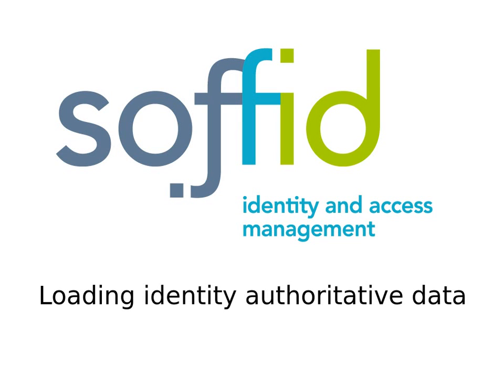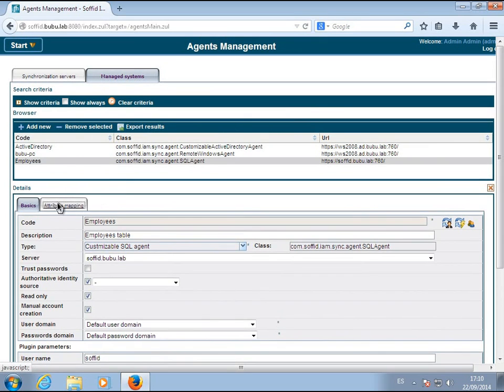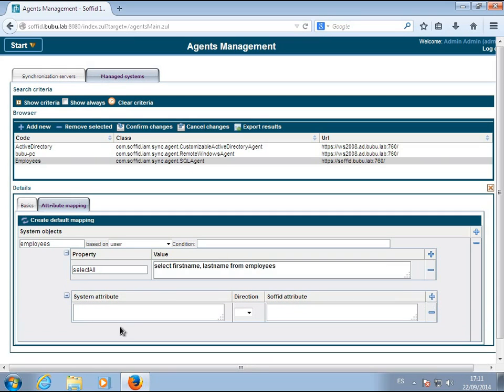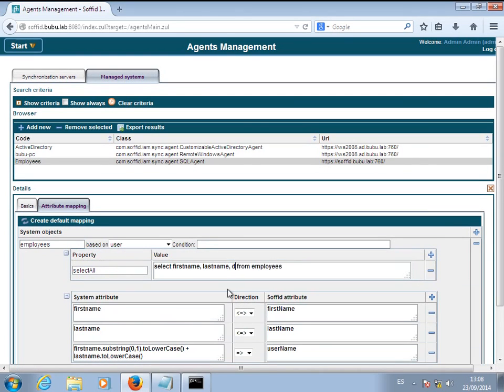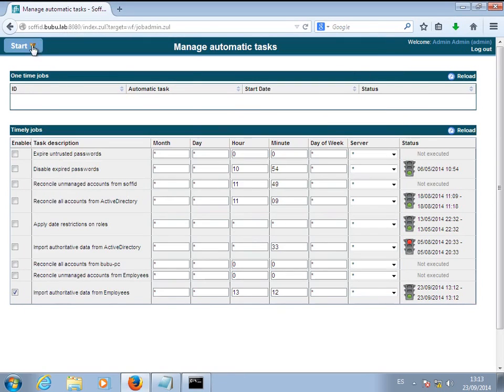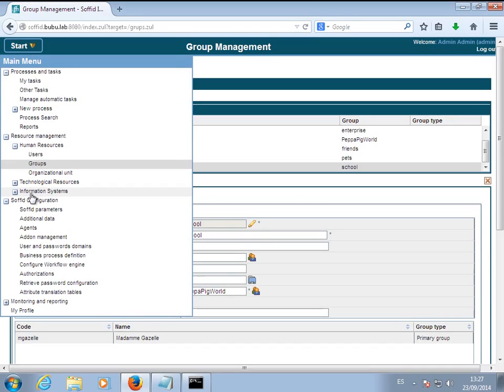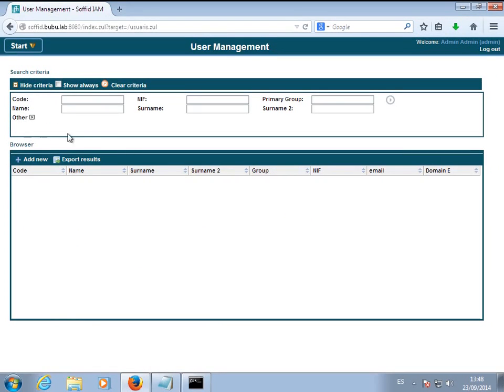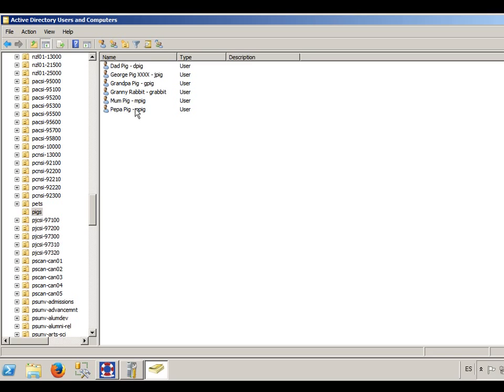Load authoritative data into SoffID Identity & Access Management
Shows how to populate identity data from a MariaDB and spreads it to an Active Directory